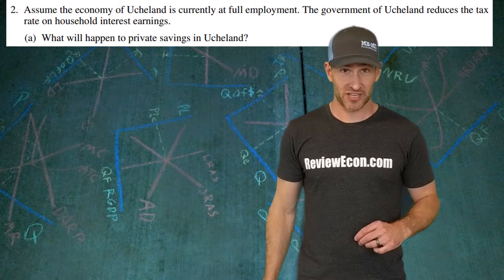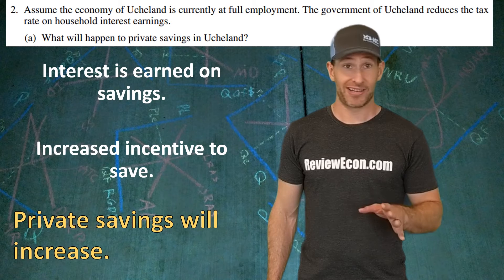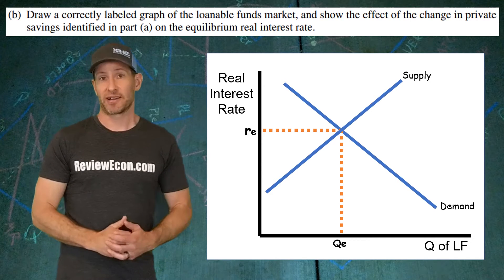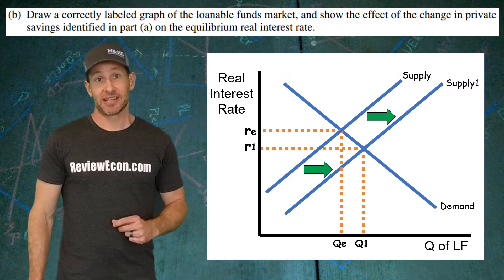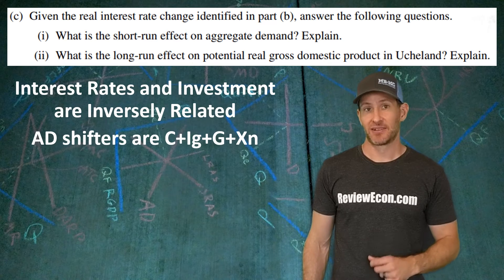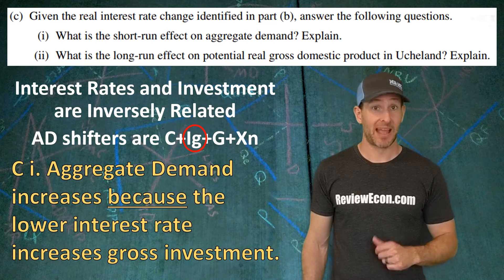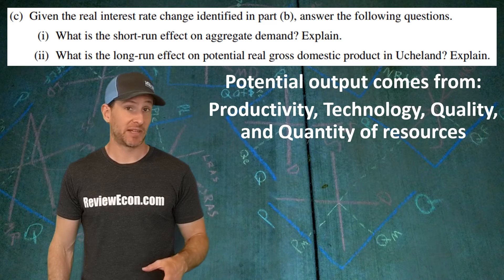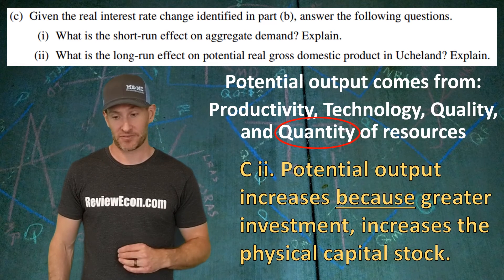AP Macro 2018 FRQ #2 - Unit 5 - Loanable Funds, Aggregate Demand, Growth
This video goes over how to answer question #2 from the 2018 Macroeconomics Exam. This questions aligns best with Unit 5 from the AP Macro Course Exam Description (though if you've covered growth, you can move it to Unit 4).